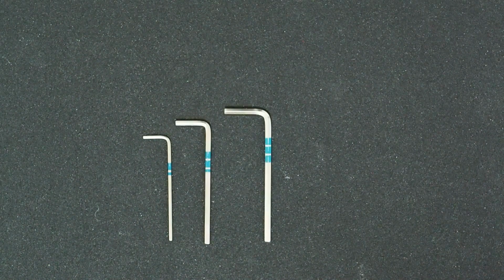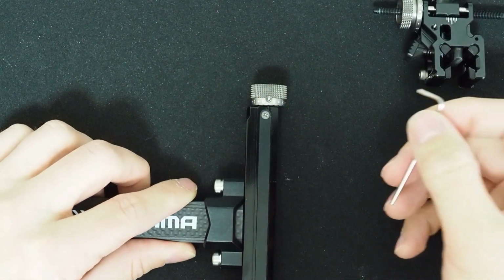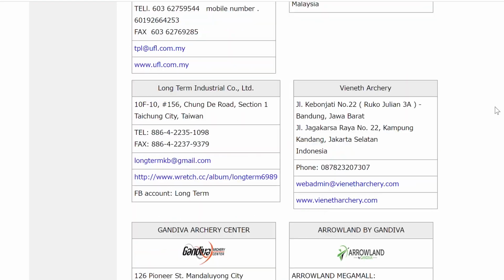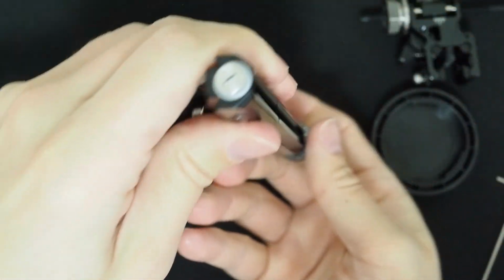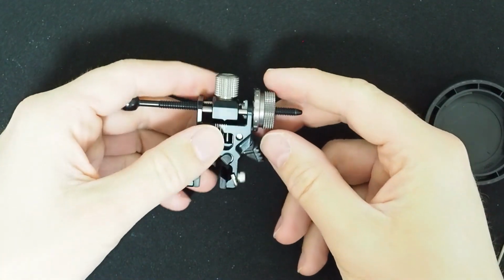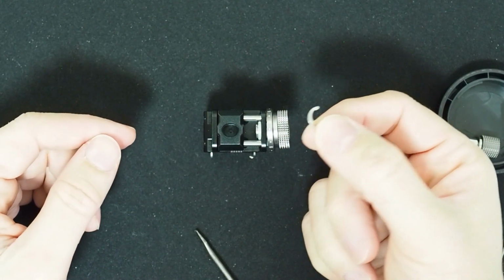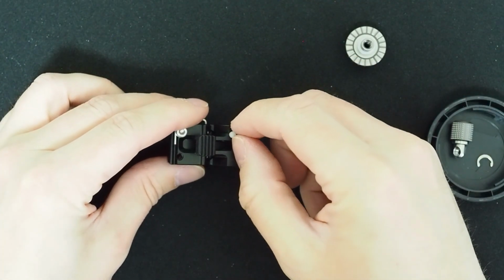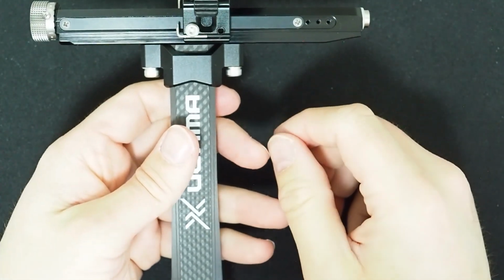SHIBUYA ULTIMA Sight Maintenance: Cleaning and replacing Click Balls.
Learn how to replace or clean the click balls on an ULTIMA RC/RC II/RC PRO sight.